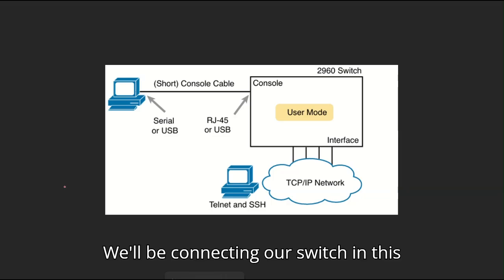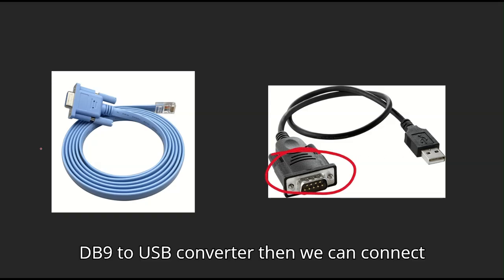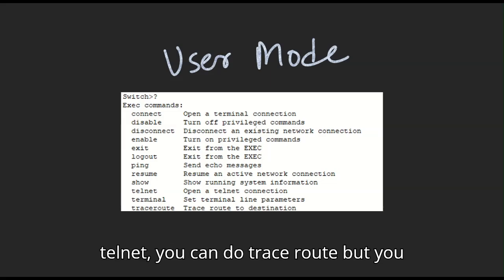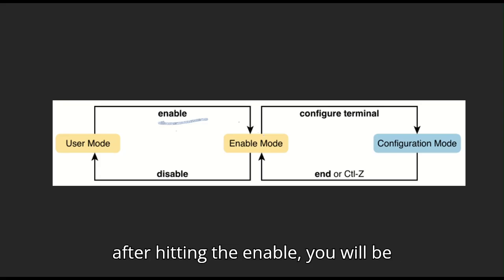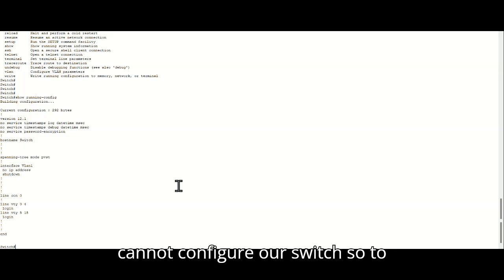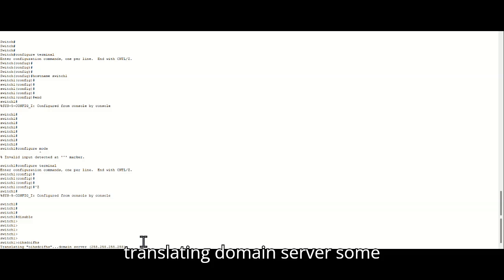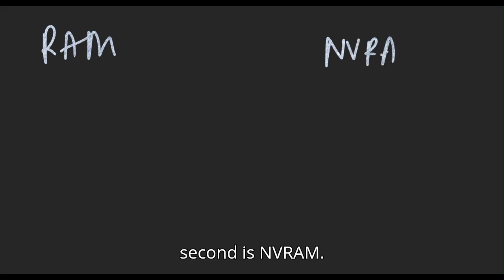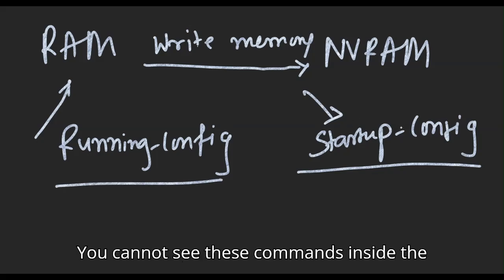How to access a switch using Console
Summary of the video How to access a switch using CLI or Console:
Types of ports in the switch
What type of cable can be used to connect to switch
Switch modes such as user mode and config mode
Some rules and tips